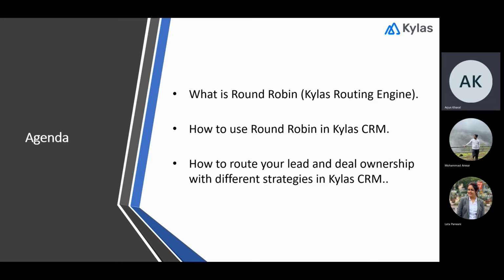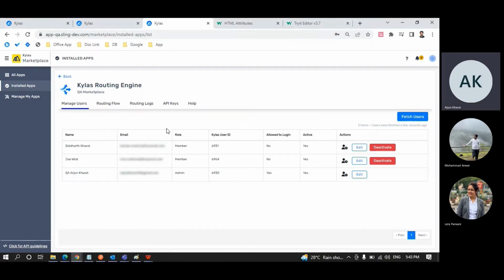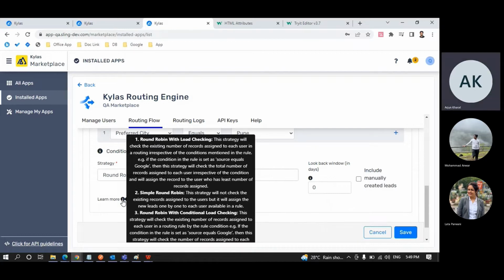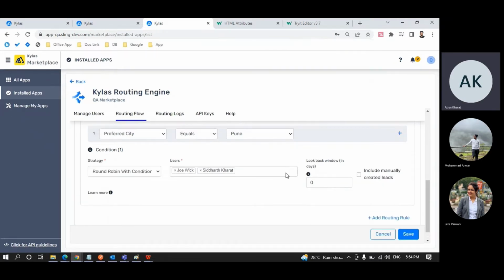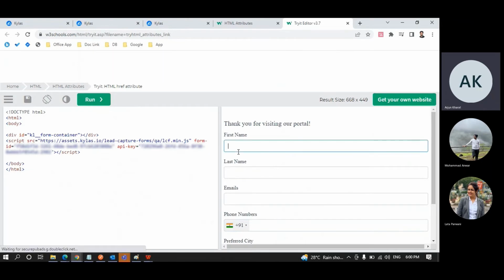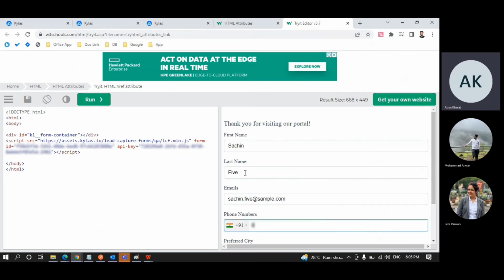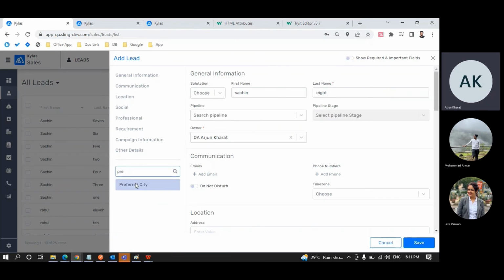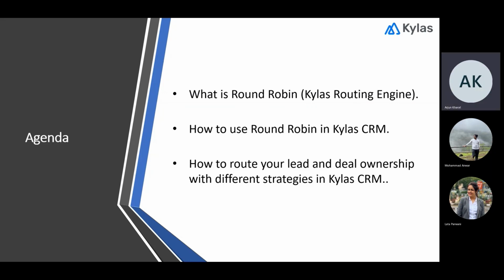How To Use Round Robin For Lead And Deal Assignment In Kylas?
Watch this video for a detailed walkthrough of Leveraging Round Robin strategies for leads and deals assignment

In this webinar, we will discuss the following:
1-  What is Round Robin (Kylas Routing Engine).
2-  How to use Round Robin in Kylas CRM.
3-  How to route your lead and deal.
4-  How to get details of the entities via APIs.

KylasCRM